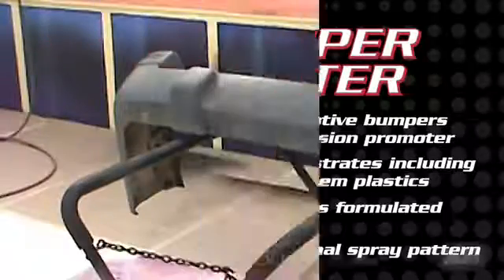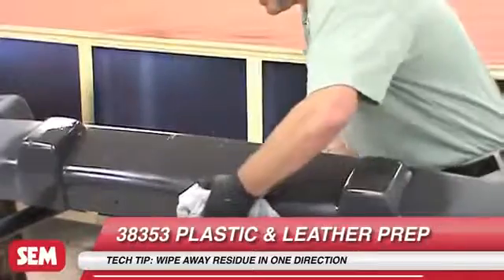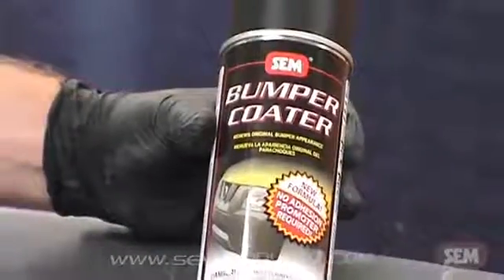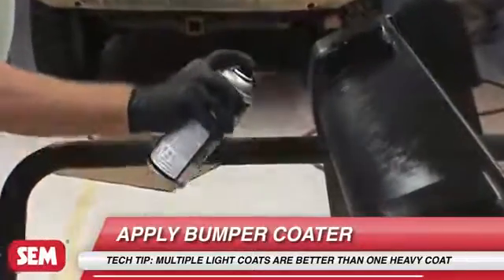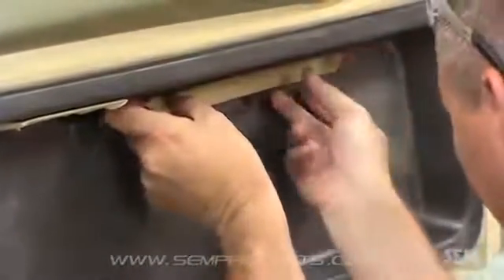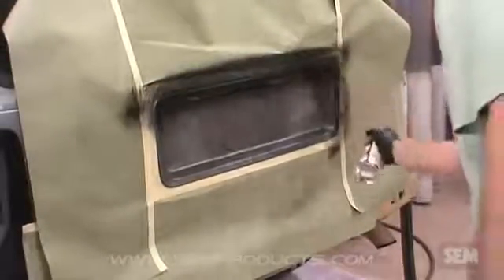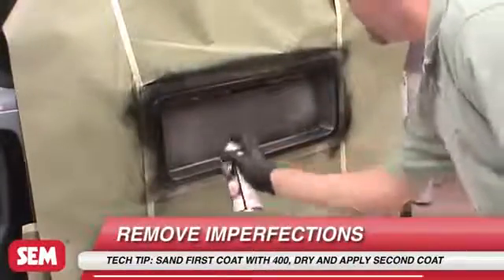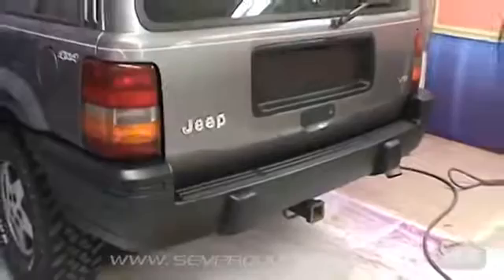Sơn nhựa - BUMPER COATER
Cung cấp sơn nhựa ngoại thất ô tô; cản nhựa, viềng nhựa.